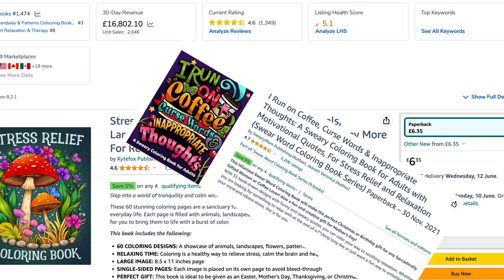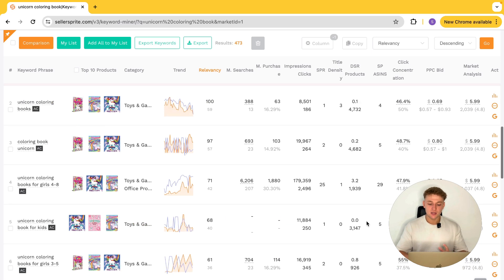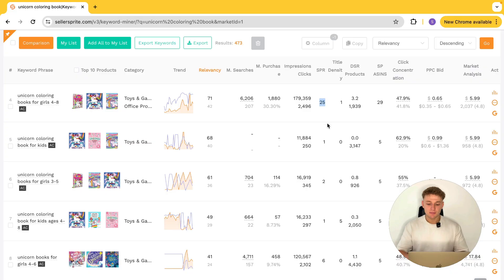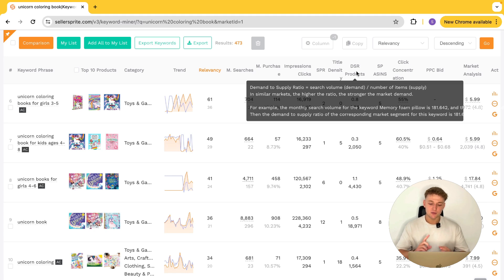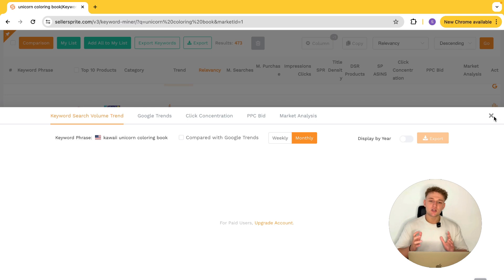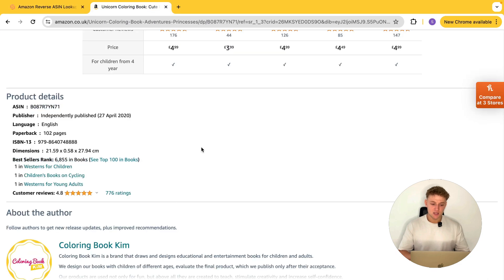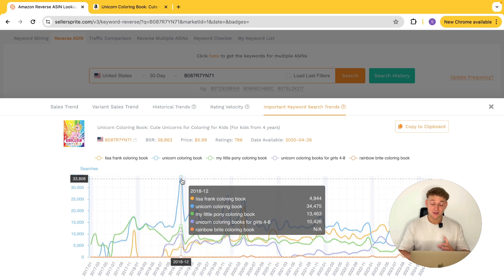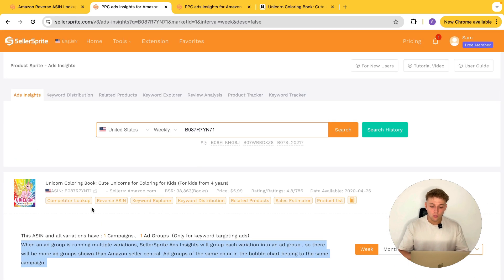The Best KDP Keyword Research Tool For Beginners [2024]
The Best FREE KDP Keyword Research Tool For Beginners [2024]

🚀 Join My Accelerator Community To Access KDP Resources, Advanced Strategies and Exclusive Videos

Keyword research is an extremely important part of Amazon KDP as it allows more people to find your books, ultimately leading to more sales. In this video, I'm going to show you what I consider to be the best piece of free KDP keyword research software and a full tutorial on how to use it.

SellerSprite allows you to see a number of keyword metrics that are not only great for Amazon KDP keyword research, but also niche research too!!

🎤 About My Journey 🎤

I first started self-publishing on Amazon KDP in October 2019 and have since made over £130,000 in book royalties and scaled it into a 6-figure online business. On this channel, I aim to teach you to do the same by providing tutorials, analysis and other KDP-related tips.